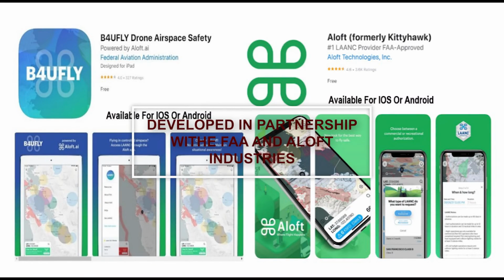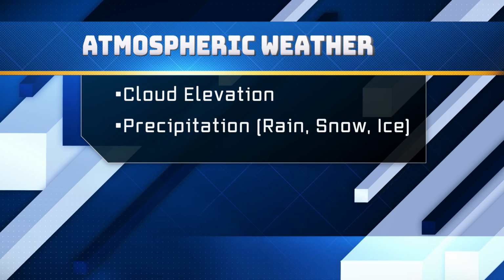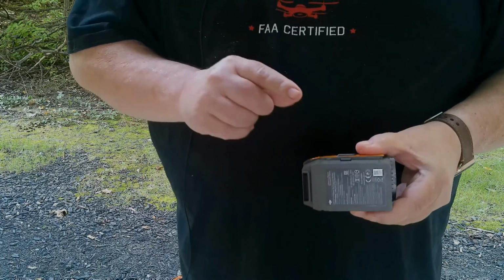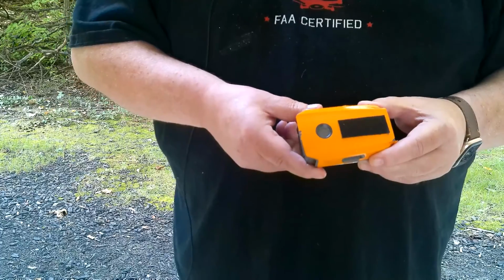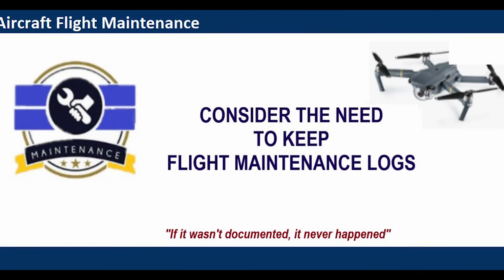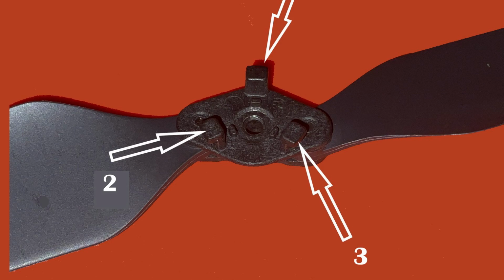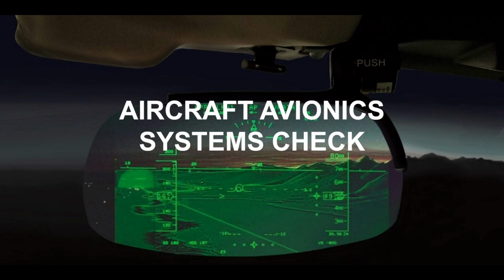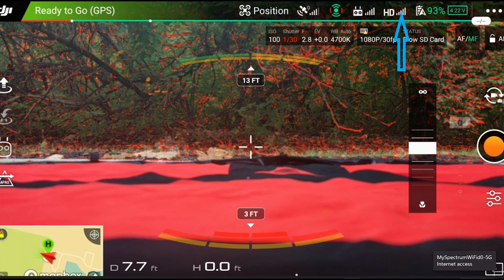what To Do Before You Fly!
Systematic Mission Planning and the Preflight Checklist are both essential components of every drone flight. This video deals with each of these steps in detail. It explains what you need to do, why you need to do it, and also demonstrates how. This video is perfect for a new Pilots. Each step is born out of the experience I have gained in over 200 Commercial Flights. If you currently do not execute a well ordered methodical mission plan and checklist before each flight, then this video is for you. It's just one experienced Commercial Pilot passing along those things that work, and those things that don't work in the hope that you can avoid some of the pitfalls I have found along the way. Please let me know what you think! Any suggestions for future content? Just let me know what you are interested in learning. Remember to "Fly Smart and Fly Safe". Always.

00:00 Introduction
00:26 Identify The Airspace Classification
03:56 Checking Current Weather Conditions
11:32 Visual Inspection Of The Flight Area
15:42 Inspect And Chare All Batteries
19:11 Inspect The Airframe For Damage
28:40 Inspect The Proximity Sensors
34:32 Select An Appropriate Launch Site
35:54 Inspect And Install Rotor Blades
38:11 The Final Launch Sequence
39:07 Initial Startup Sequence
43:40 Perform Aircraft Runup
45:20 Final Decision To Go Or No Go